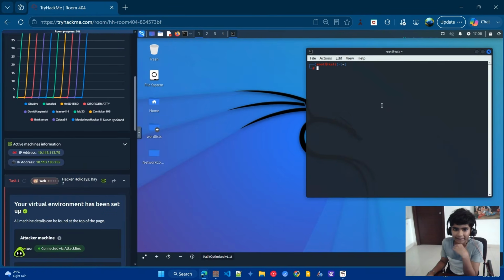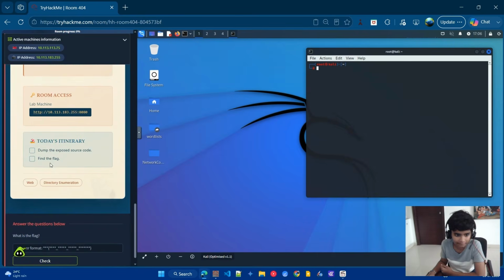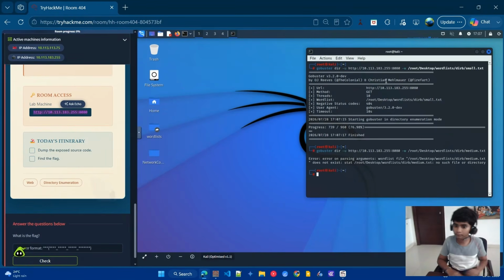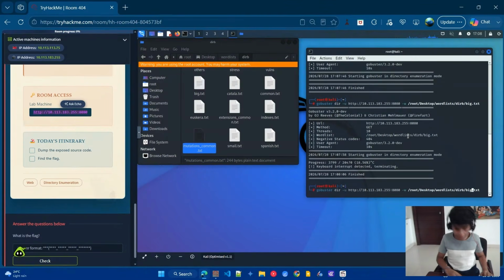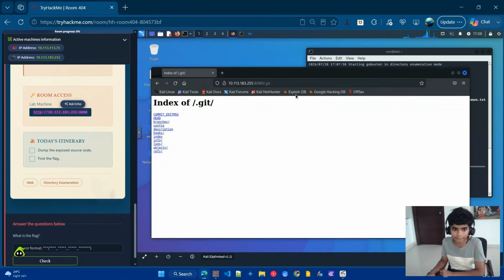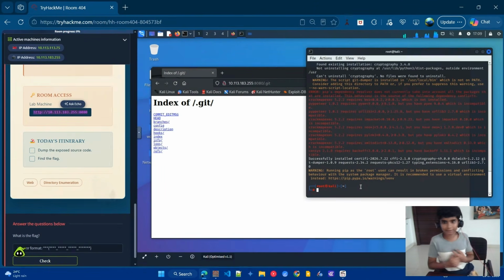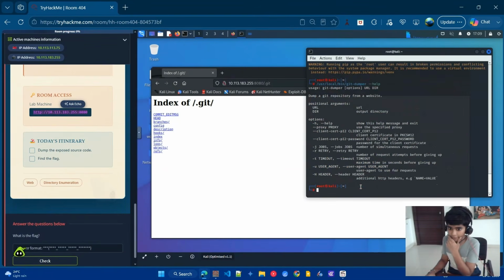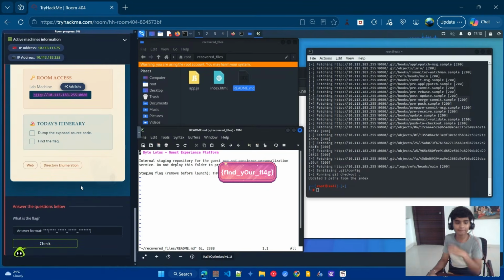Room 404 TryHackMe Hacker Holidays Day 2 | Full Walkthrough | Ethical Hacking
Welcome back to Day 2 of the TryHackMe Hacker Holidays challenge! 🎄 In this video, we tackle "Room 404", a room that isn't on any floor plan or brochure. The developers shipped this app in a hurry, leaving behind some critical vulnerabilities.

Join me as we walk through the entire process of solving this room, starting from basic directory enumeration to exploiting an exposed source code repository.

🔍 Topics & Tools Covered:

Directory Enumeration using Gobuster

Identifying exposed .git directories

Source Code Leaking & Git Repo Dumping

Using git-dumper to extract sensitive information

⏱️ Timestamps:
[00:00] Intro & Room 404 Description
[00:51] Reviewing Objective Hints
[01:08] Directory Enumeration with Gobuster
[02:32] Discovering the Exposed .git Directory
[03:01] Using git-dumper to Extract Repository Files
[04:39] Inspecting readme.md & Finding the Flag
[05:12] Conclusion & Outro